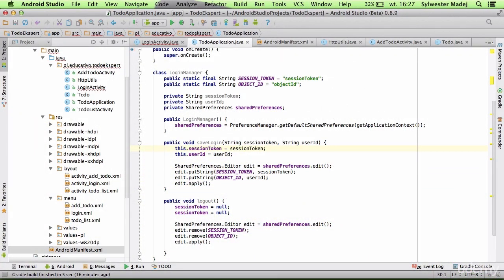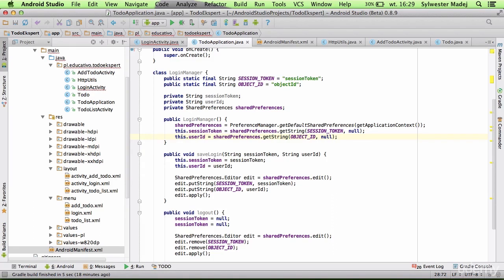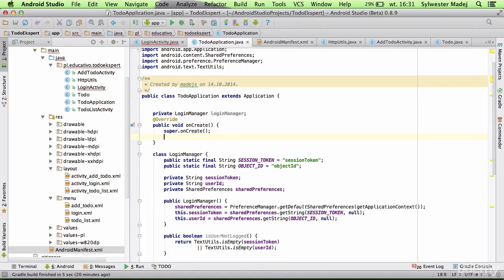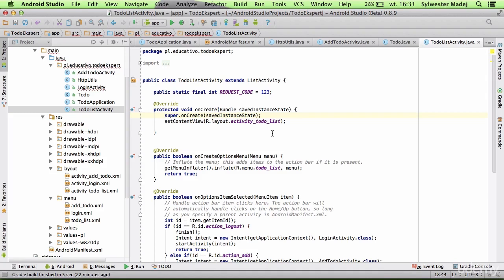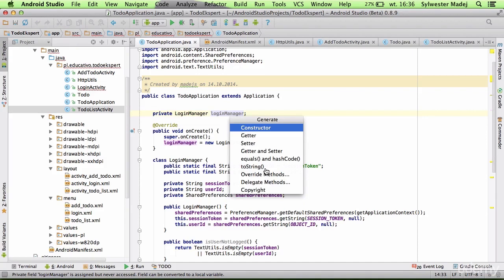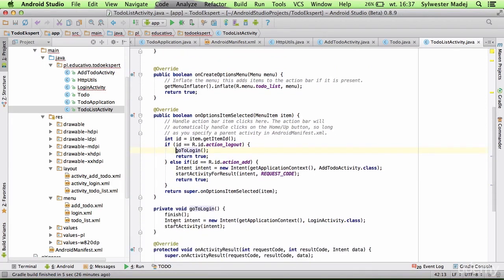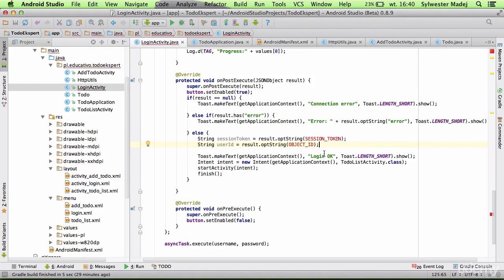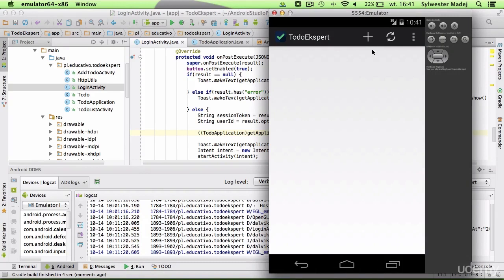006 Main application object, login manager part 2